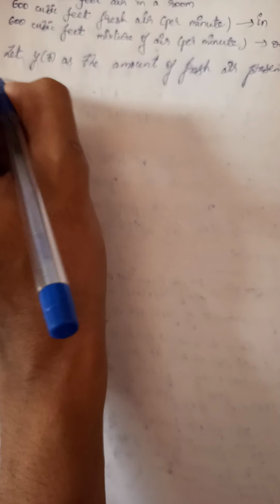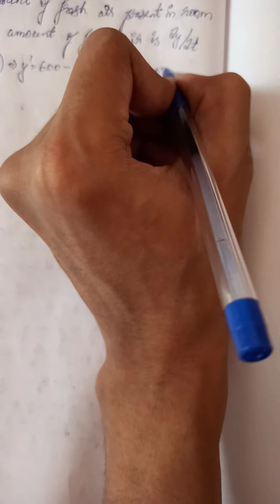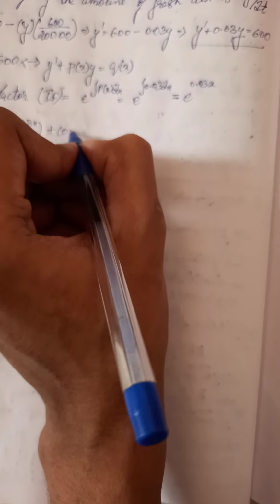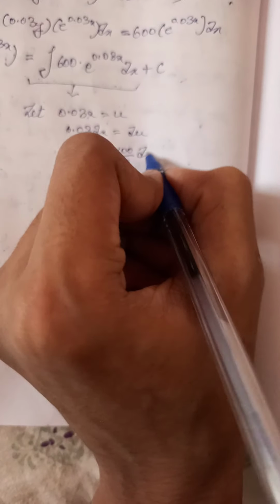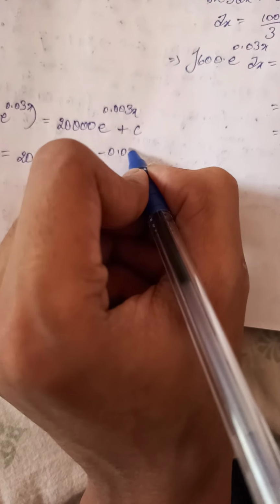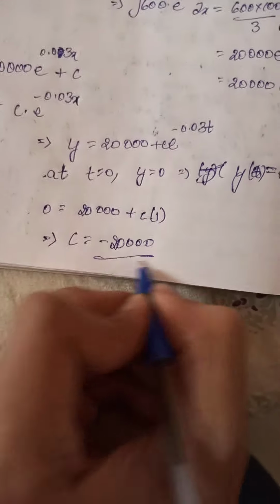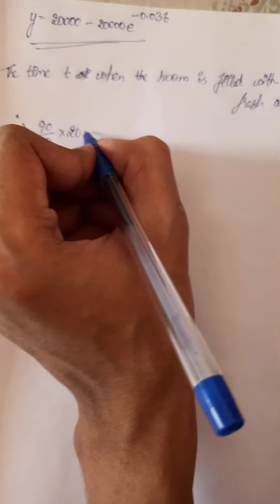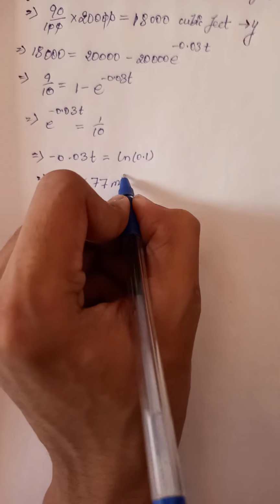What is the amount of fresh air at any time? After what time will 90% of the air be fresh?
In a room containing 20,000 cubic feet of air, 600 cubic feet of fresh air blows in, and the mixture (made practically uniform by circulating fans) is exhausted at a rate of 600 cubic feet per minute. What is the amount of fresh air y(t) at any time if y(0) = 0? After what time will 90% of the air be fresh?